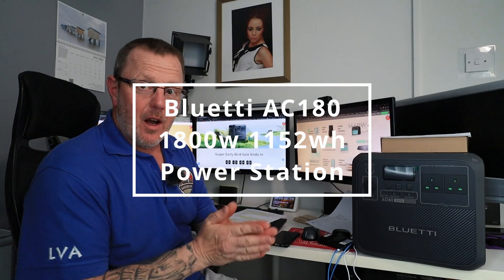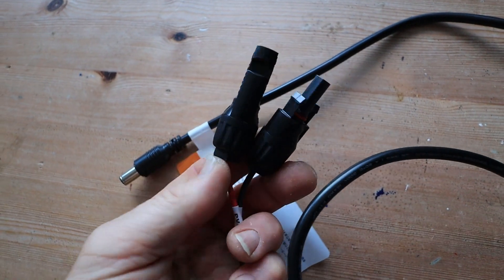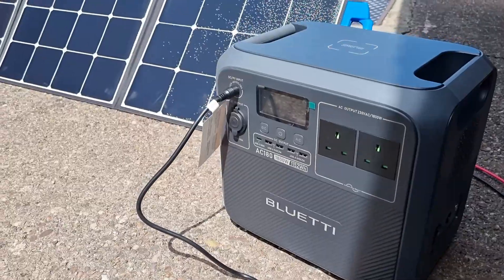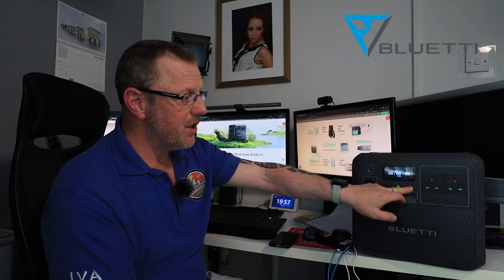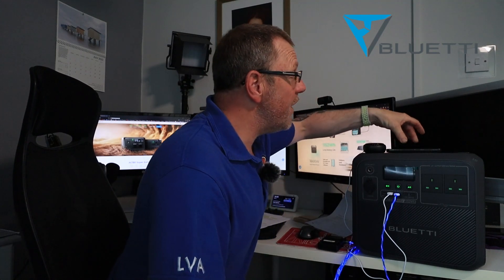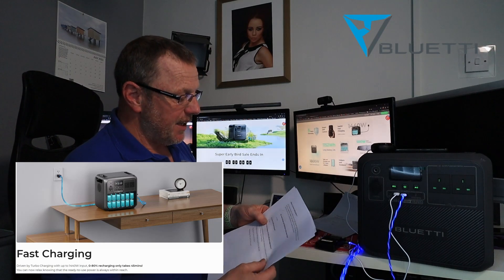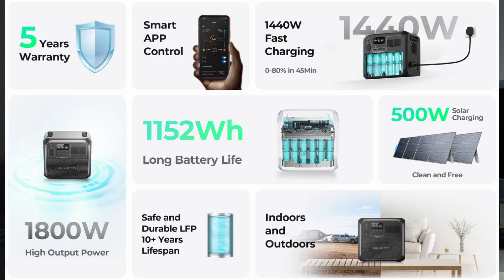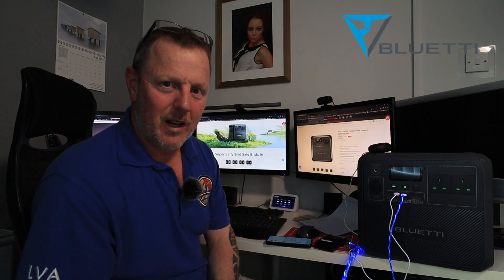NEW BLUETTI AC180 Portable Power Station | 1,800W 1,152Wh Rechargable Solar Energy Green Safe.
Grab a BARGIN NOW SALE PRICE £849
The AC180 from Bluetti is the latest tech Solar Portable Power Station out, this pack a big punch for a small size, 1800 watts of power with 1152wh turbo charge 80% in 45mins. quick fast safe power for all your devices.